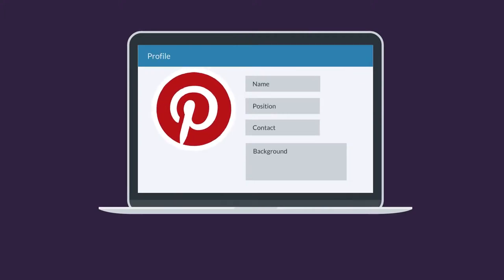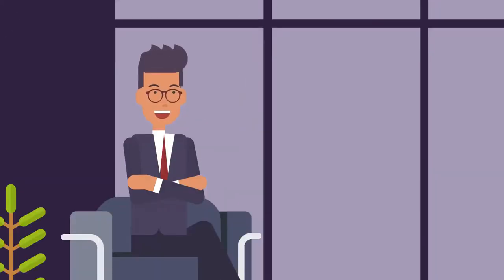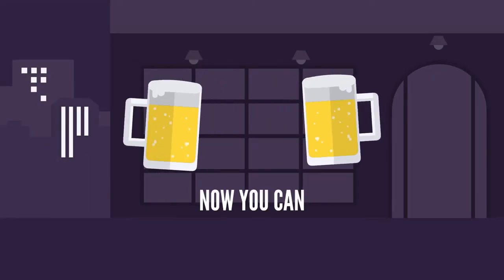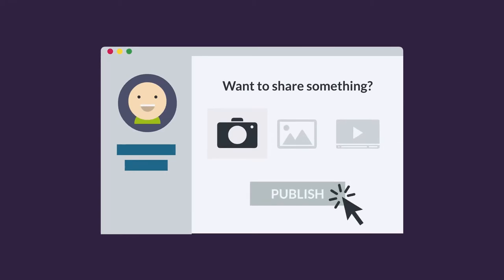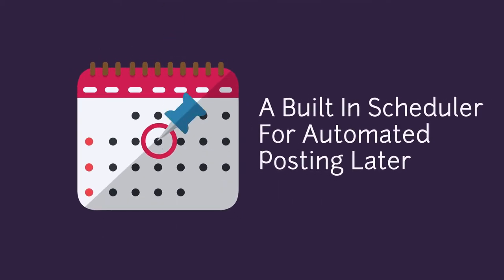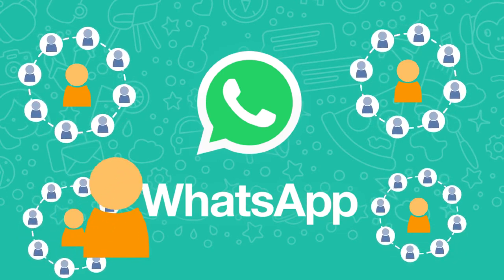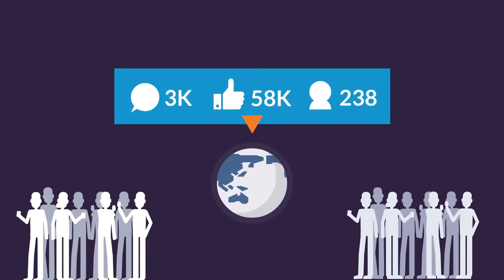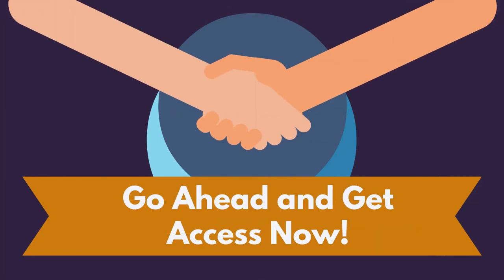Postistic Review | DON'T BUY POSTISTIC Before Claiming These Exclusive Bonuses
What is postistic?

It's a brand new piece of software that completely automates the tedious task of finding content and adding it to your social media accounts.

In fact, postistic offers a unique solution in that it also allows for posting via WhatsApp. There is literally nothing on the market at present which will do that, let alone syndicate with 7 other major platforms.

Whether you're running your own content or selling social media as a service to other businesses, this is a must-have item for your arsenal.

Postistic helps you to create a campaign for 8 biggest social media. Connect Social Media Apps for secure and simple posting.

The great feature of emoji and schedule...

Grand chance to increase your business by engaging the audience.

Review of Postistic. Excellent social media software suite from Shelley Penney and the team that allows you to post to 8 different social platforms from the one dashboard, crucially including WHATSAPP for the first time, unlike other similar products. With lots of other features including a great collection of graphics, this is well worth taking a look at, and there is a healthy set of bonuses from both the vendors and myself

postistic
whatsapp app
whatsapp software
traffic generator
social media autoposter
Blogger
Create stunning posts